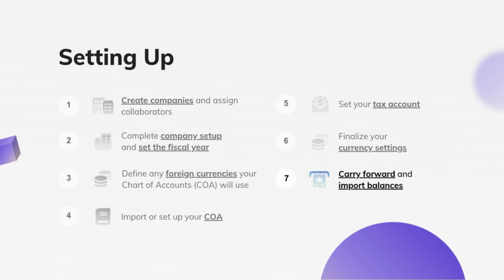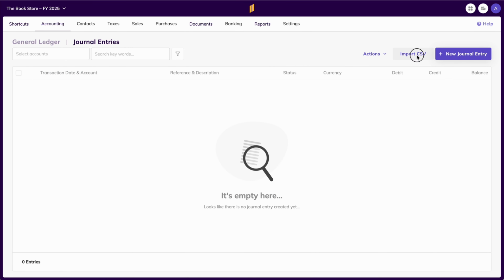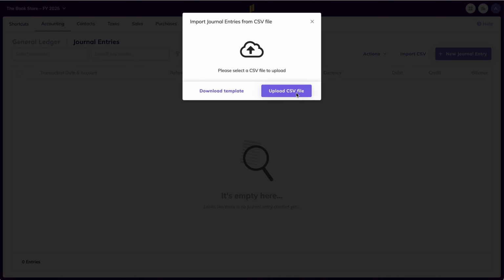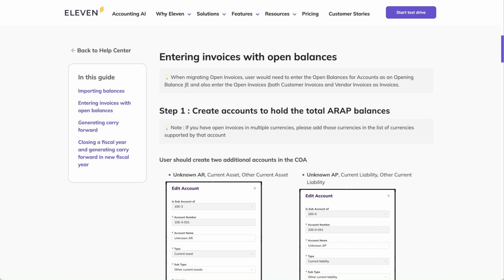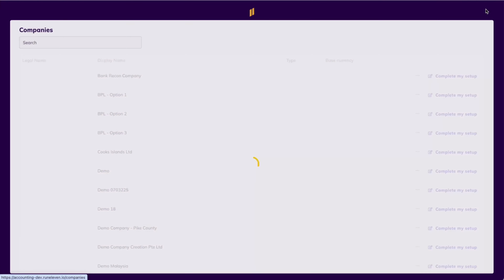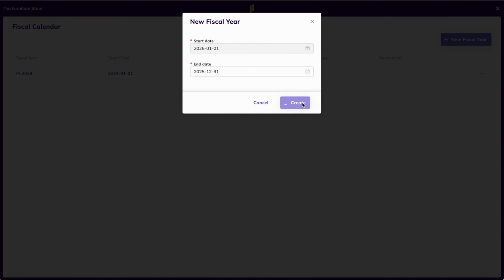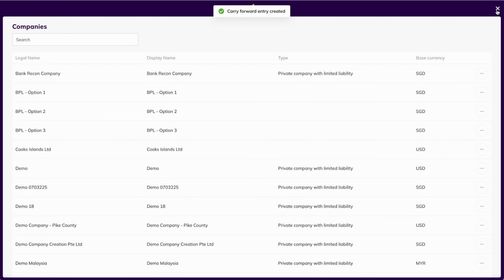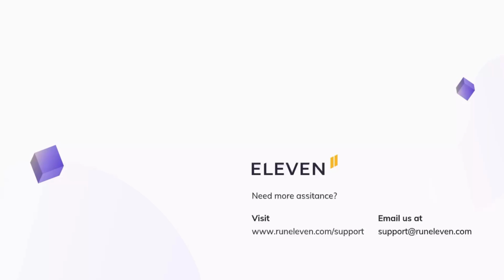Eleven Onboarding: How to import balances and carry forward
Step-by-step guide to importing opening balances and creating carry forward entries in Eleven accounting software and fiscal year management.